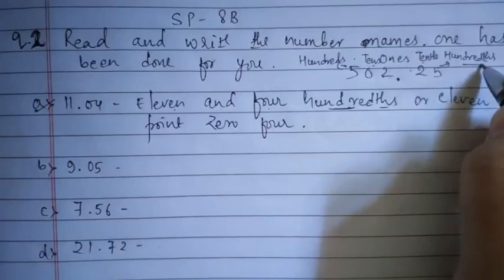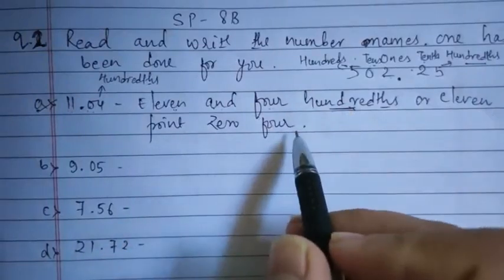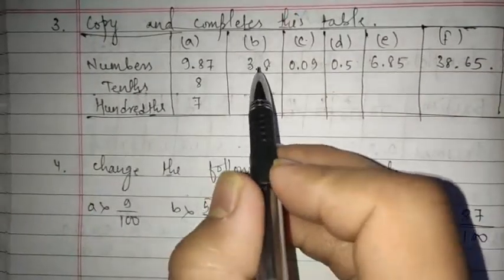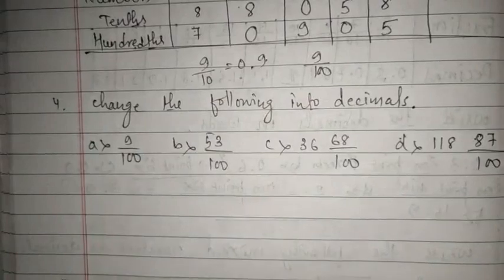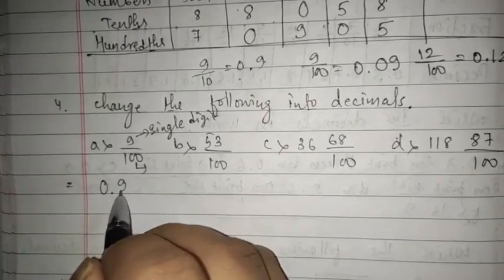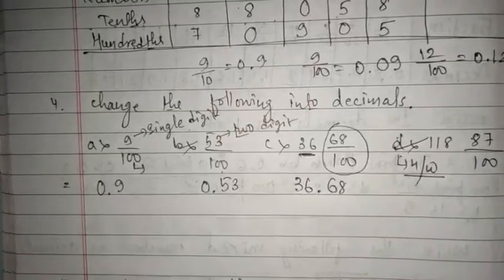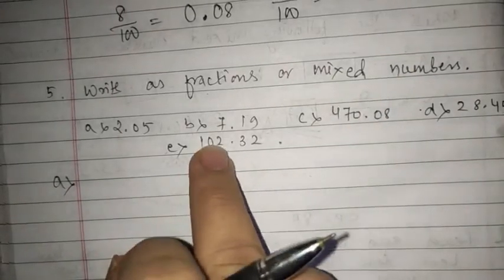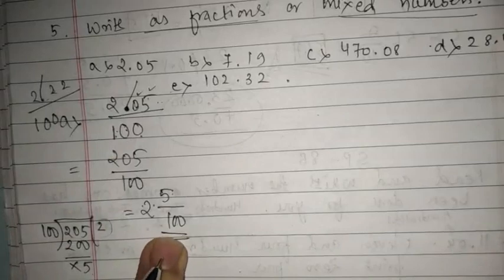CLASS 4- CH-8 DECIMALS SOLVED SP-8B